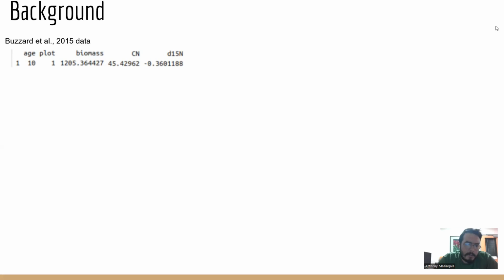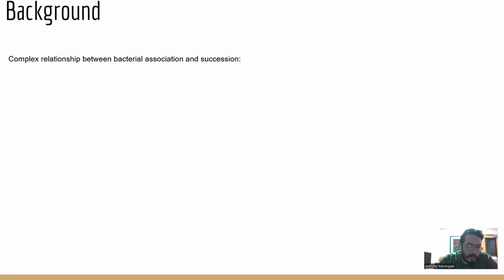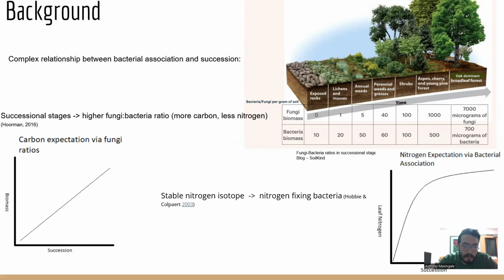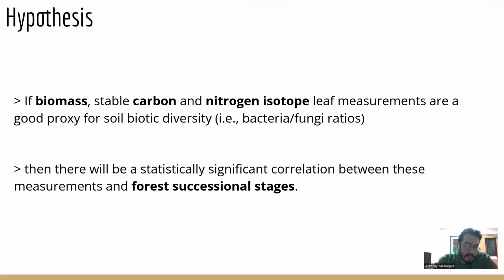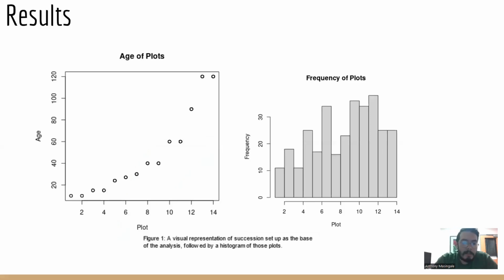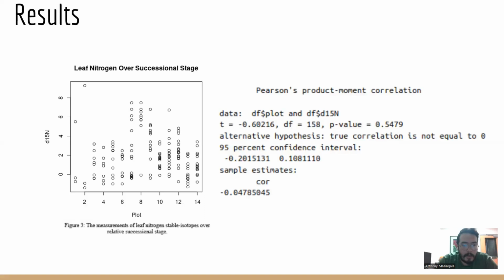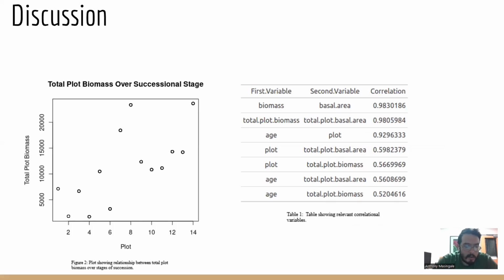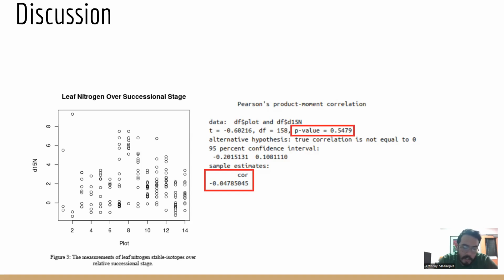Nitrogen and Successional Stage